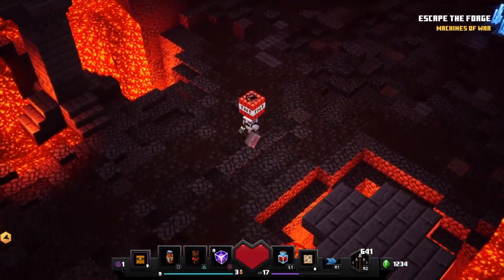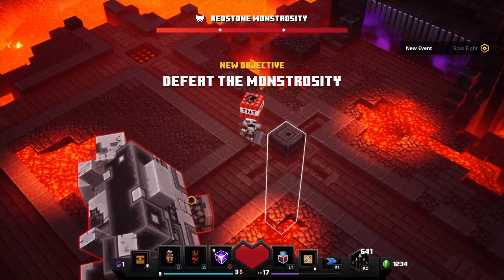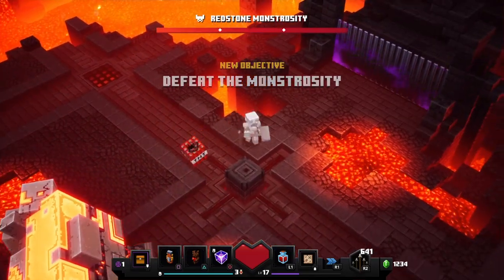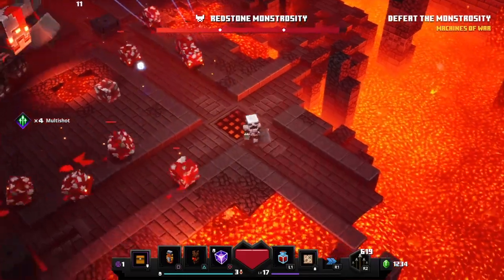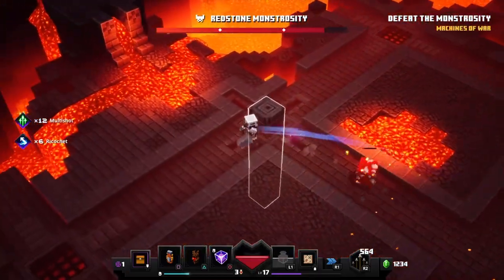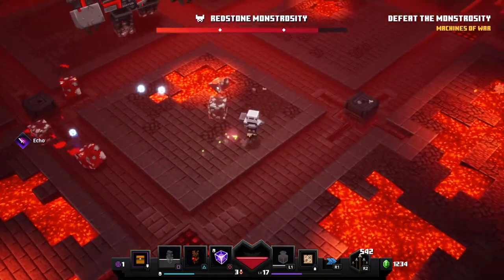(EASY) How to BEAT the Redstone Monstrosity in Minecraft Dungeons!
In today’s video I show you how to defeat the Redstone Monstrosity in Minecraft Dungeons! More tutorials on this game will be made soon!